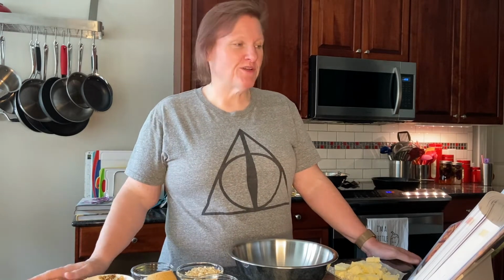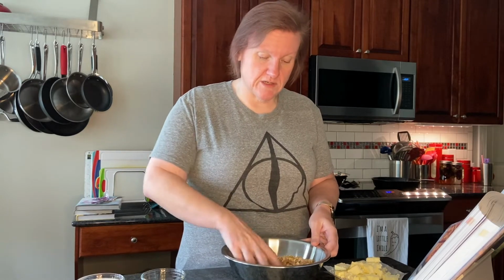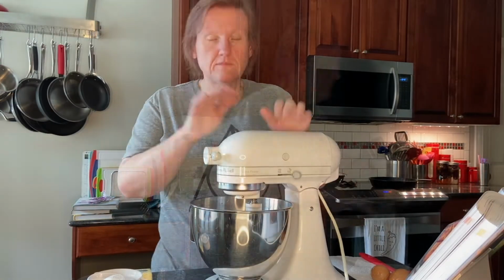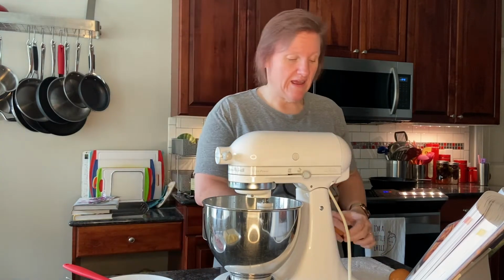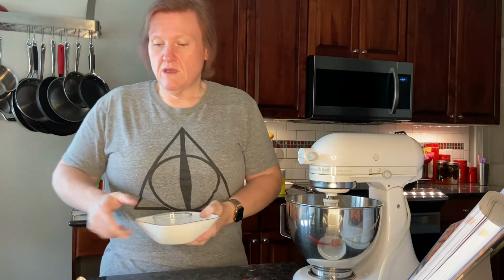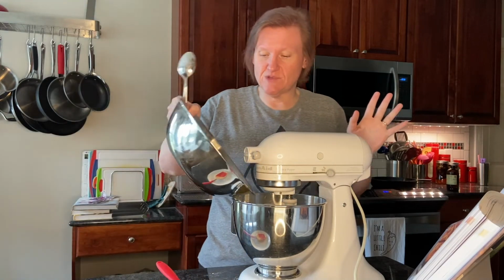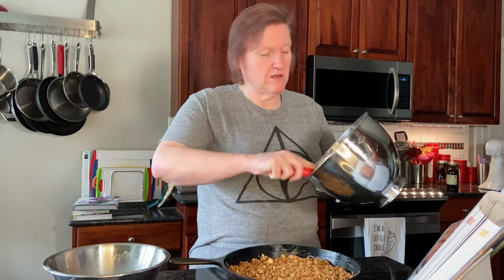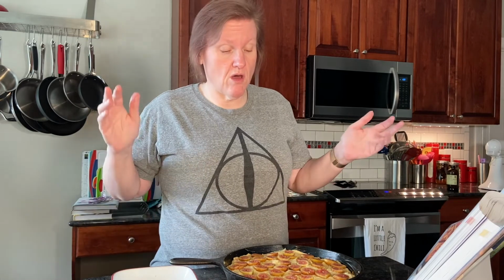Cornbread Coffee Cake with Fresh Figs and Walnut Streusel | Deep Run Roots | EASY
It's not fig season here, and not anywhere close to it. In fact, we're looking at the fourth weekend in a row of potential winter weather. But we realized, after checking the new search function I added to my website, that we had never posted this video...which we filmed in August of 2020. So I will just watch this and plan for what I will make (for mostly my husband to eat, stupid allergy) with the harvest later this summer.

This coffee cake turned out great! The corn meal makes it a little different, and, of course, the figs are an unusual addition. I am sure that you could use another sturdy fruit if you don't have easy access to figs, though. Strawberries could work well used almost exactly the same way, but with something more like blueberries I would probably just mix them all into the dough.

It works as either a breakfast cake or as a dessert, so you can make it for dessert and eat the leftovers for breakfast the next morning!

Nutrition (1/8 recipe):
Calories: 477
Fat: 18g
Protein: 8g
Carbohydrates: 73g (5g fiber, 35g sugar)